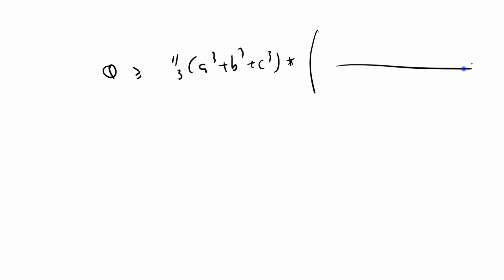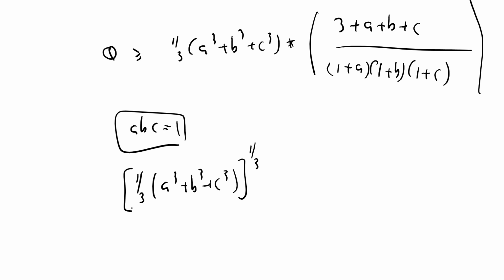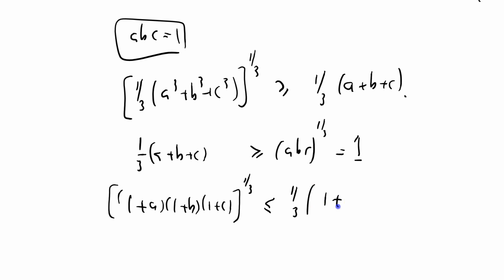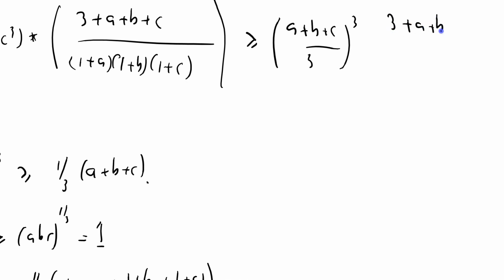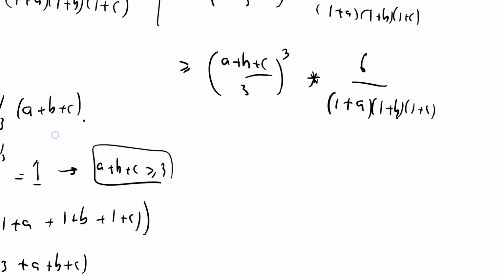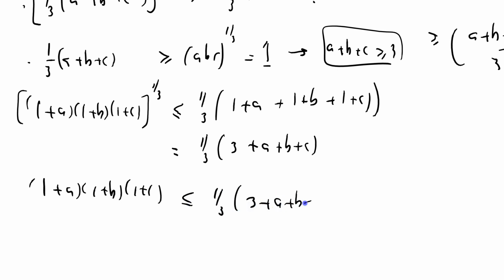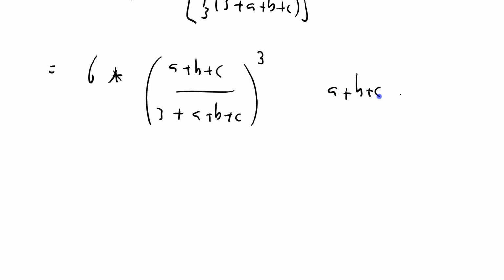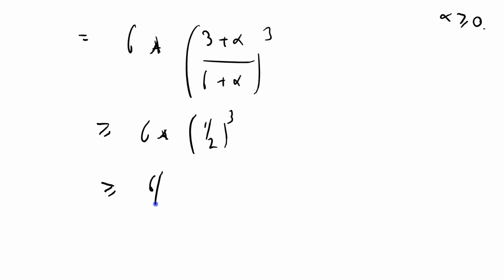32 - Olympiad example part 5